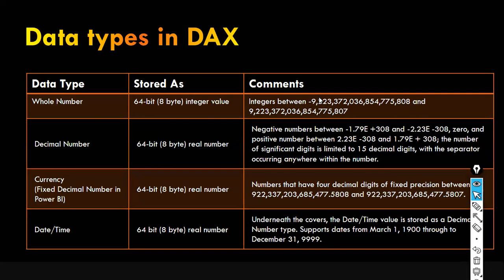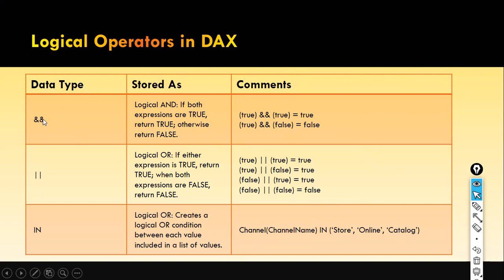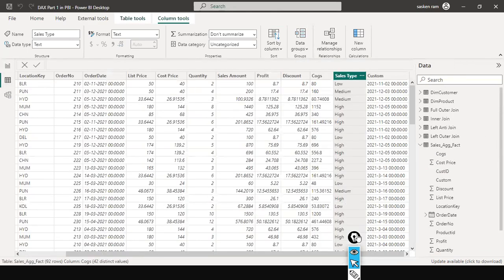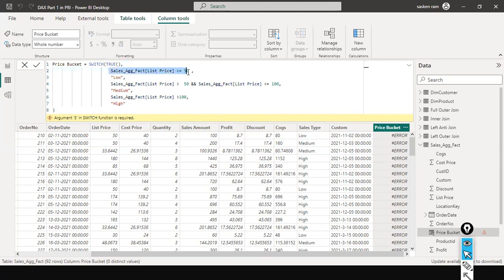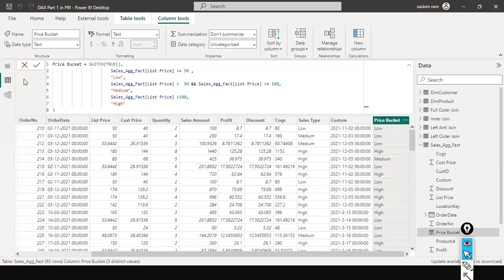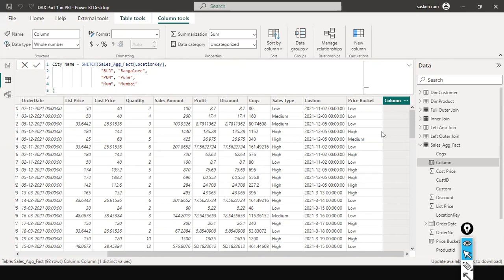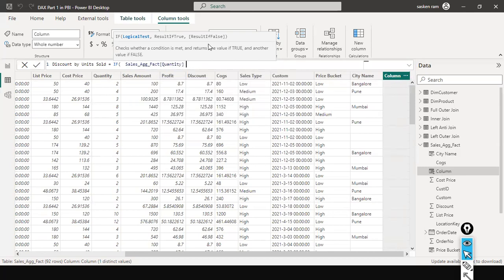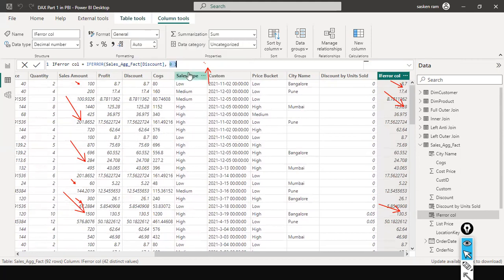Data Types in Power BI